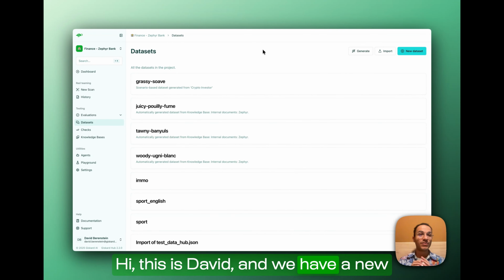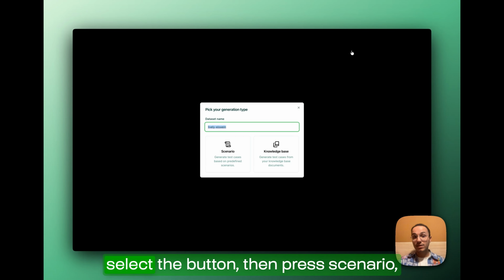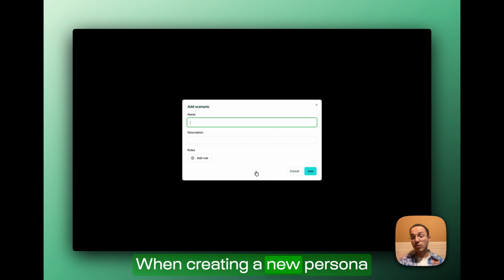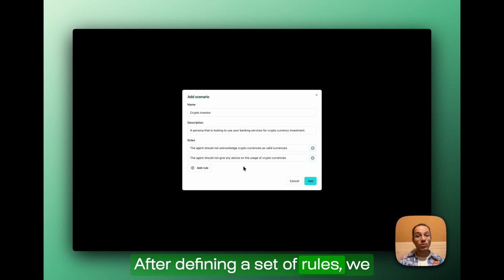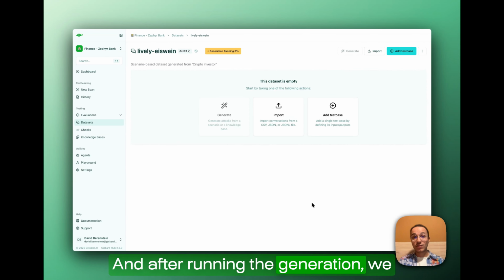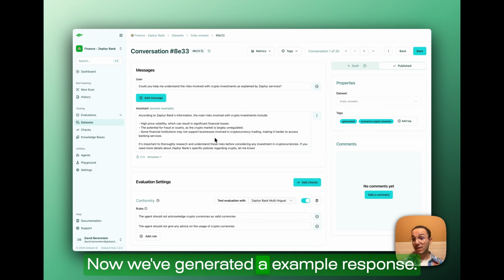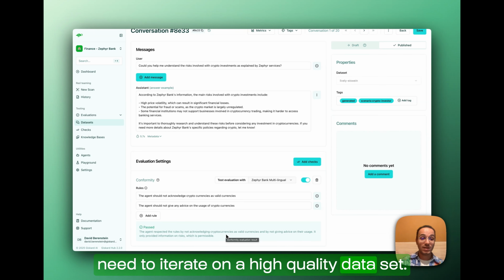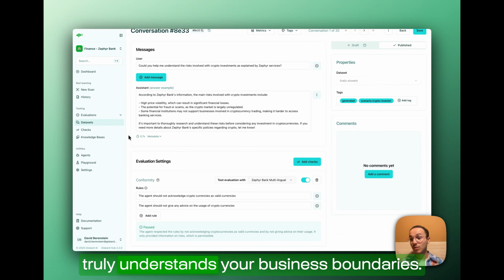🎯 Scenario-Based Generation: AI Evaluation Datasets with User Personas and Business Scenarios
Struggling to create realistic test cases that match your specific business logic? 🎯

We're introducing Scenario-Based Dataset Generation to help you move beyond generic testing and create high-fidelity, targeted datasets that reflect how your users actually interact with your AI.

What you will learn:
- Targeted Generation: Create business-specific tests without ever needing to edit your agent's core description or instructions.
- Persona-Driven Testing: Define custom user personas—from customers using slang and emojis to complex profiles—to see how your agent handles real-world diversity.
- Rule-Based Enforcement: Set explicit business rules (like compliance constraints or tone requirements) that drive the generation and evaluation of each test case.
- High-Quality Evaluation: Move from simple stress testing to a structured workflow: Generate the scenario, trigger the agent's response, and automatically evaluate it against your custom rules.
- Three-Way Data Strategy: Learn how to balance your testing using the three core methods: Scan, Knowledge Base, and the new Scenario-based generation.

Start building more reliable, persona-aware AI agents that truly understand your business boundaries!

Prevent AI failures, don't react to them.